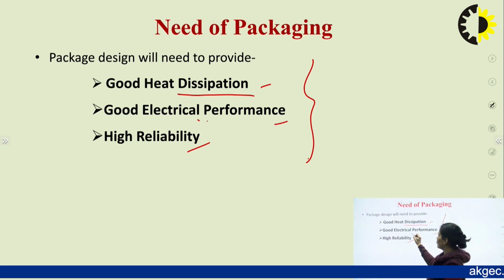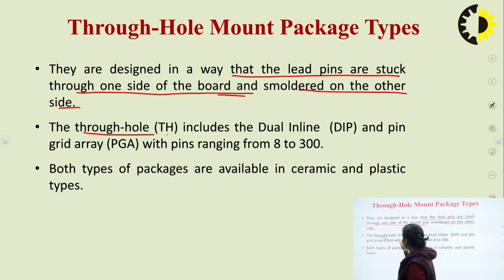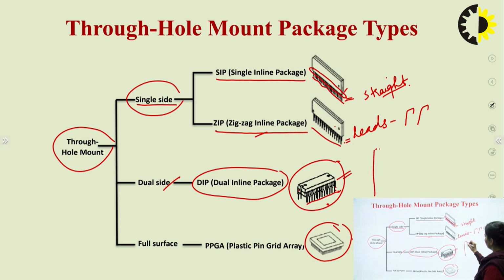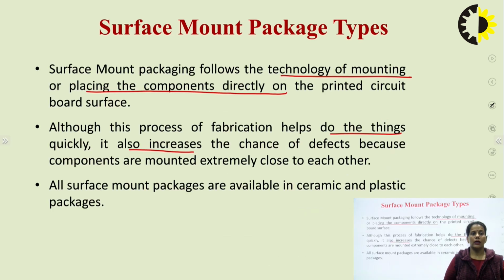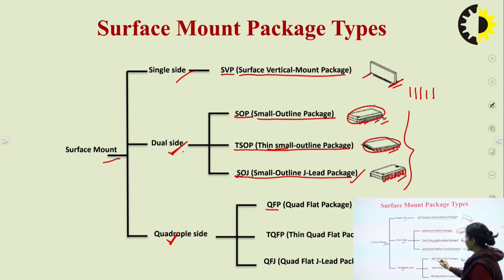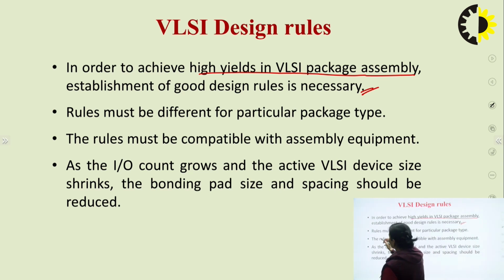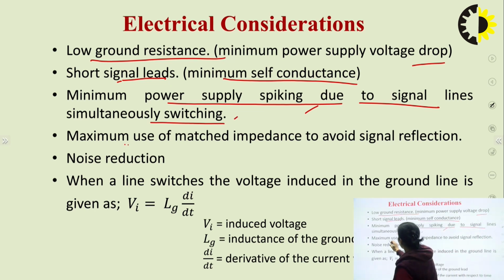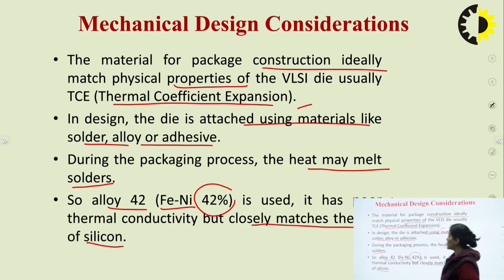''Package Types of VLSI Devices'' VLSI Technology Lecture 05 By Ms Tukur Gupta, AKGEC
This lecture demonstrate packaging type used for VLSI fabrication.